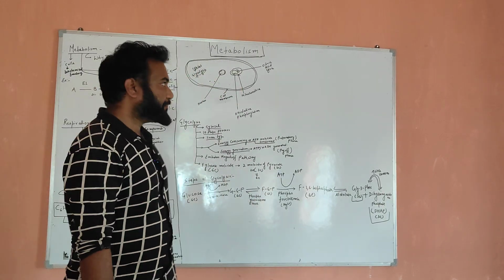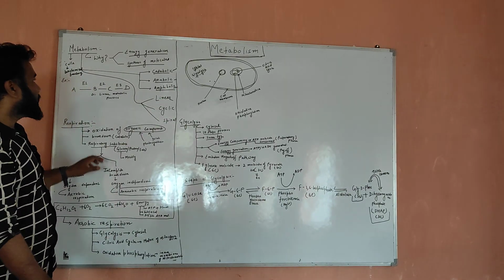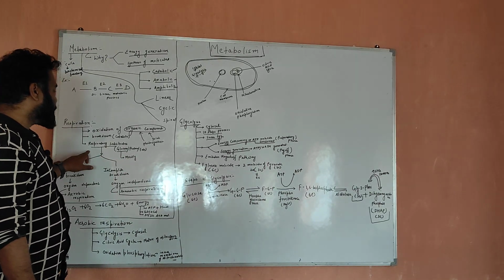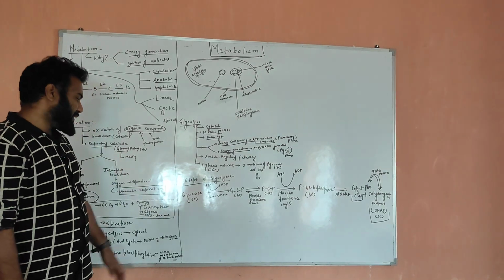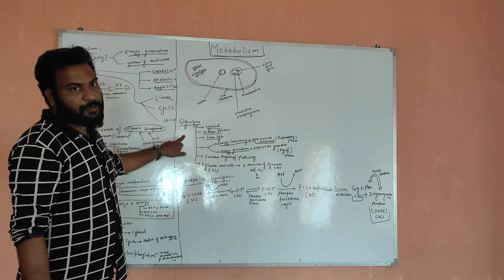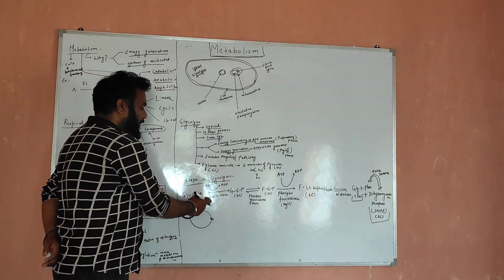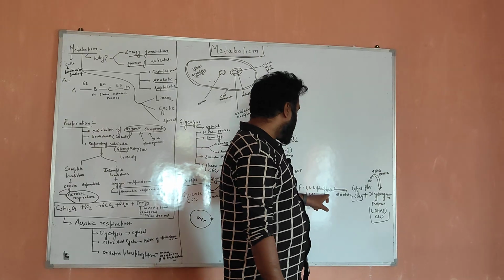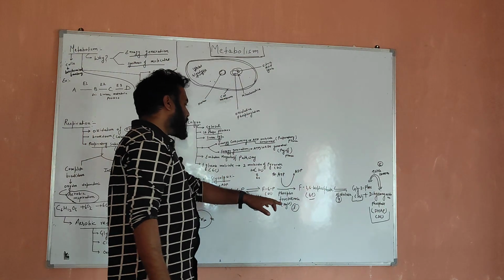Glycolysis -NEET/CSIR/GATE Life Sciences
Here are descriptions for a series of video lectures on Glycolysis:

Lecture 1: Introduction to Glycolysis

In this lecture, we introduce glycolysis, the central metabolic pathway that breaks down glucose to produce energy. We discuss its significance, historical discoveries, and its role in both aerobic and anaerobic respiration. The lecture also covers the cellular location of glycolysis and provides an overview of the ten enzymatic steps.

This session focuses on the first five steps of glycolysis, known as the energy investment phase, where ATP is consumed to activate glucose. We explain key reactions, including glucose phosphorylation, isomerization, and cleavage, along with the role of enzymes like hexokinase, phosphofructokinase, and aldolase.